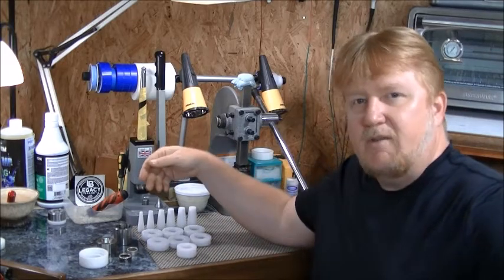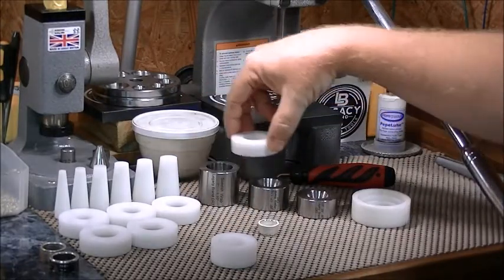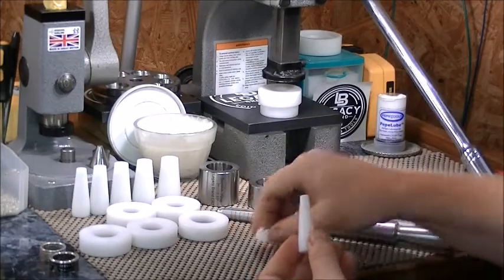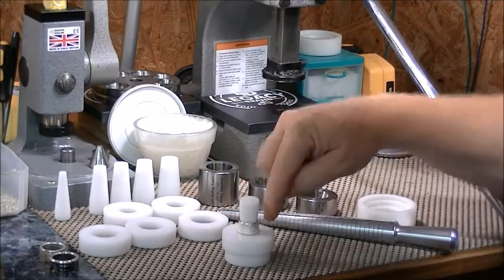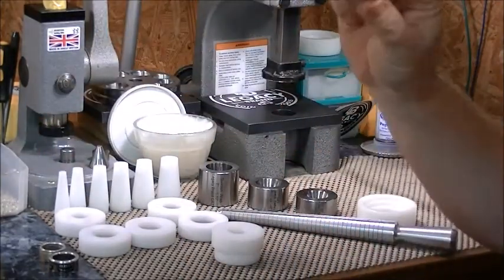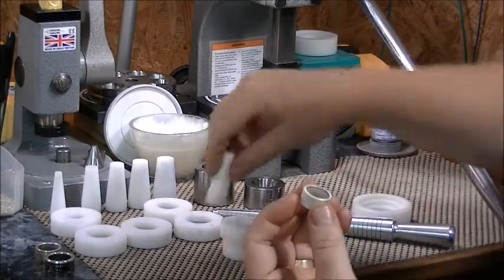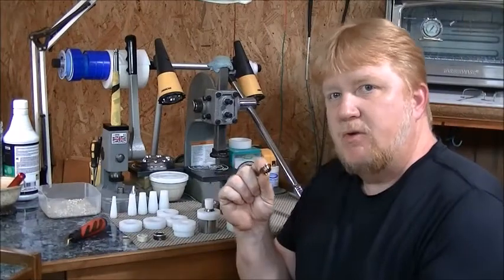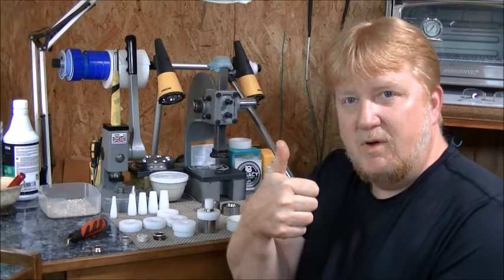Coin Ring Wall Straightening Set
In this video Gary demonstrates the process of straightening the walls of a coin ring.

Straighten the walls of your Swedish Wrap coin rings with this 13 piece straightening set by Legacy Brand coin ring tools. Use for rings from size 3 all the way up to size 15.

With 6 caps and 6 cones, this set has a total of 6 different incremental steps to use when straightening the walls of your coin ring. Also, includes a stand to hold the cap.

The set is designed to be used right after using the Swedish wrap method to straighten a ring. It can be used with other degree folds (17 degree for example), however the cut side of the ring must first be opened up using a standard ring stretcher.

Made from detail protecting delrin, and set at a 5 degree angle.

Always anneal your coin ring frequently during the straightening process.

Always deburr the cut side of your ring before beginning the straightening process.

Always use coconut oil to lubricate your delrin cone before beginning the straightening process.

Credit for the original design of this system and the modification and improvement of this wall straightening system for coin rings goes to Neil Pipet and Gary Rosa. Royalty agreement in place.

Also available on Etsy for International customers